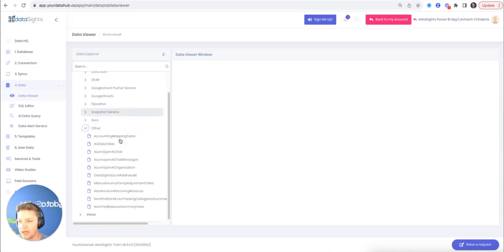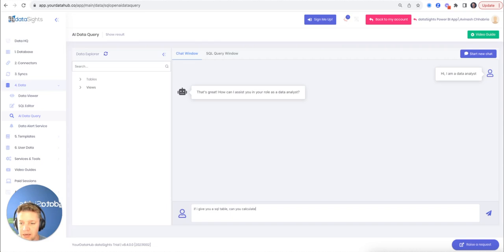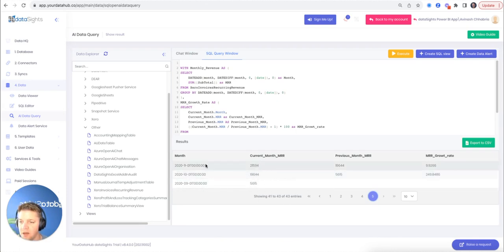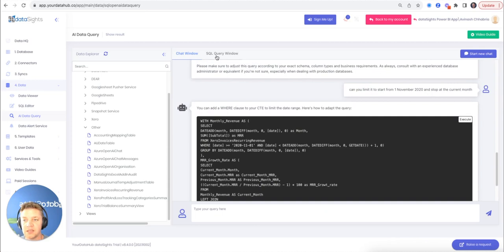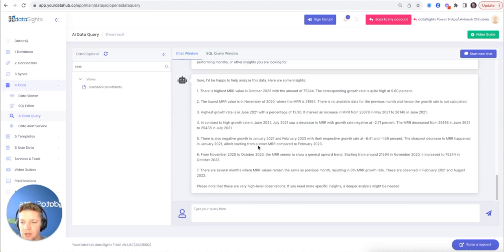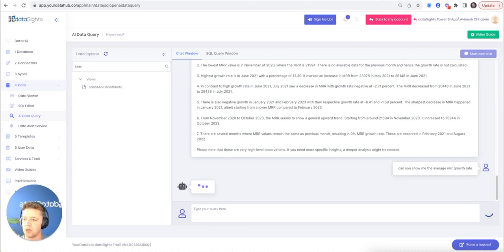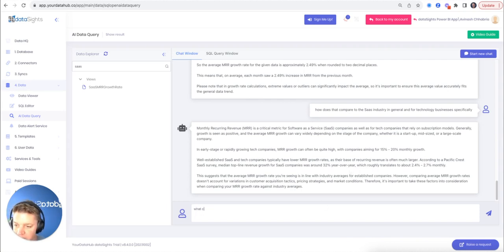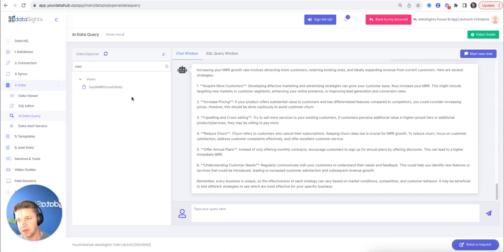How to calculate MRR Growth rate with Xero Invoice data and Azure ChatGPT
Join Kev from dataSights as he guides you through an efficient and easy-to-understand process of calculating MRR (Monthly Recurring Revenue) Growth Rate with invoice data Xero and Microsoft Azure ChatGPT.

In this instructional video, Kev demonstrates a simple technique of getting invaluable insights about MRR growth rates, implementing Xero invoice data for accounting and leveraging AI technology ChatGPT for clear and accurate insights.

Throughout the video, you will gain insights into various benefits of this approach, namely its non-technical nature, ease of sharing with stakeholders, and effortless integration into BI reports. Additionally, Kev also discusses how this process can significantly cut down on the time and resources used in report development.

Our focus is not only on MRR Growth Rate but also on related metrics like LTV, CLV, and CAC among others. You'll understand how these can be utilized to improve your business's financial health and sustainability.
If you are non-technical and need to share valuable financial insights with your stakeholders quickly, this video is for you!

Remember, you have got the power to boost your MRR growth rate!